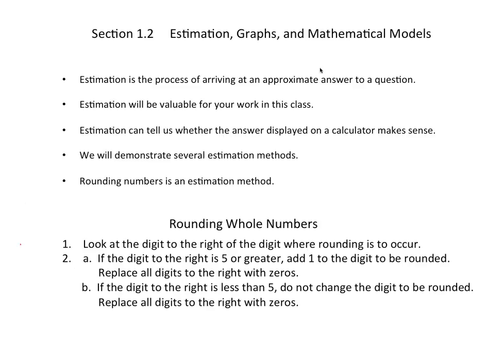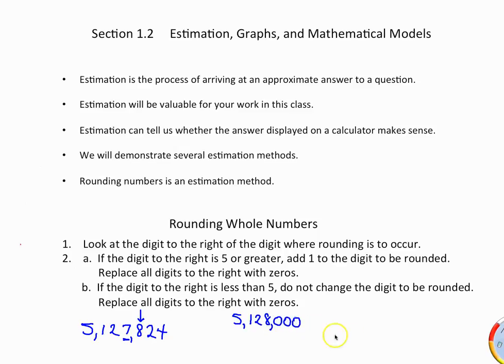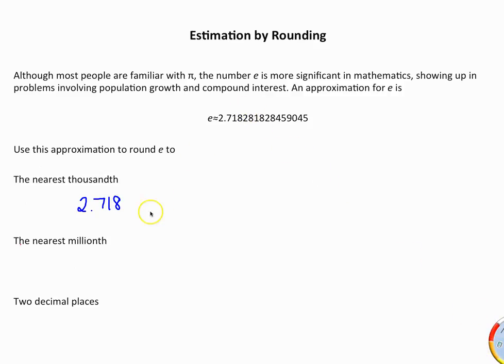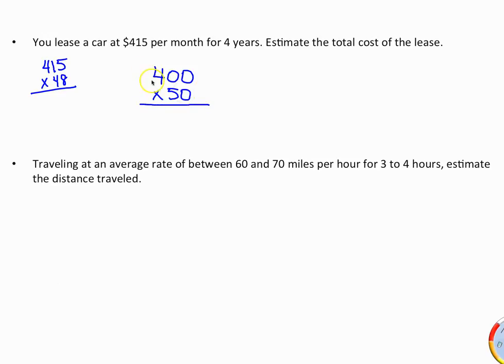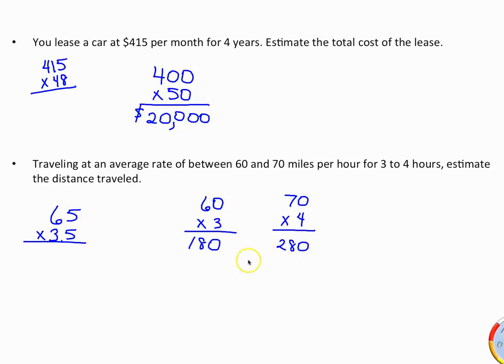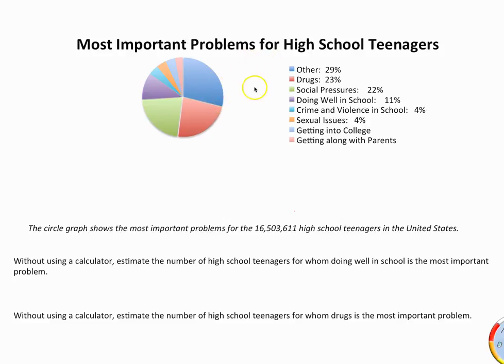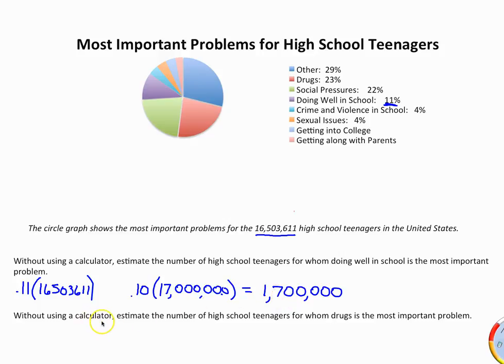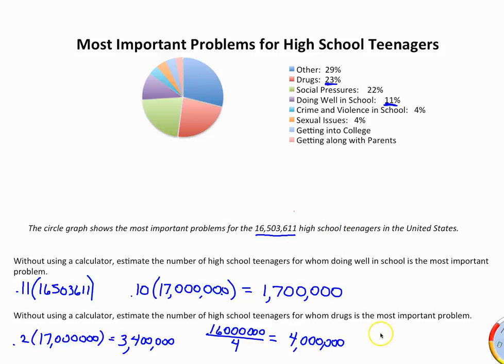1332 1 2 lecture